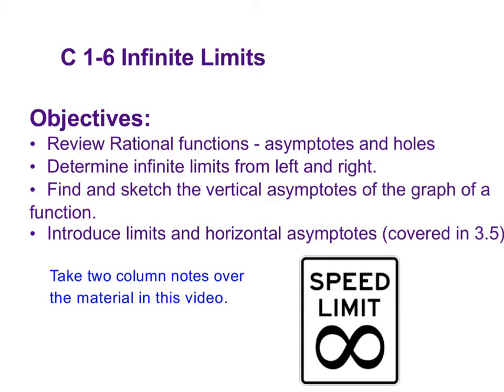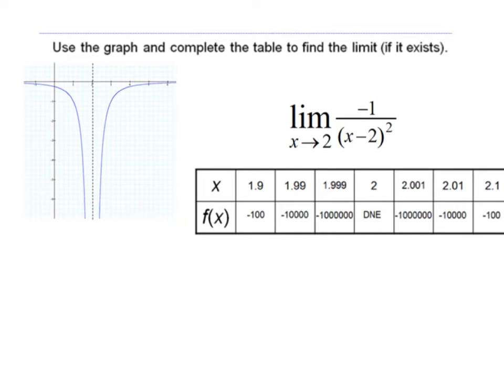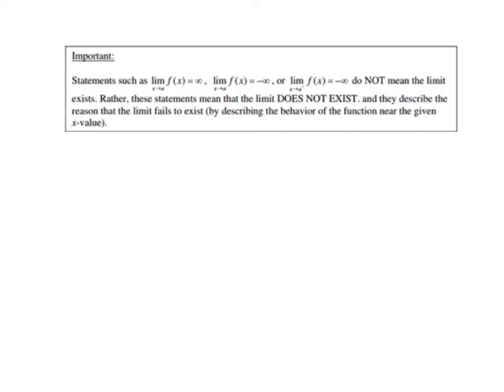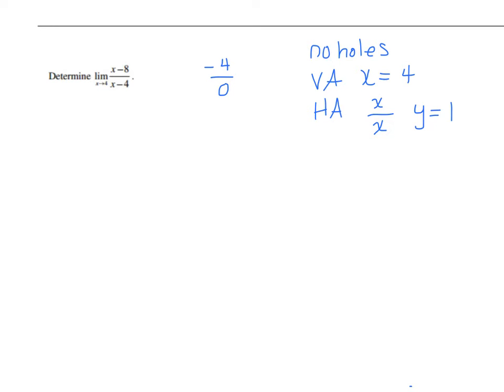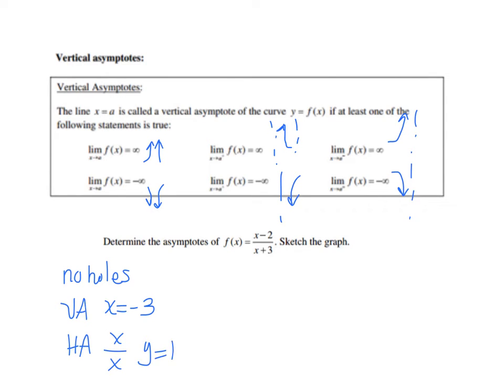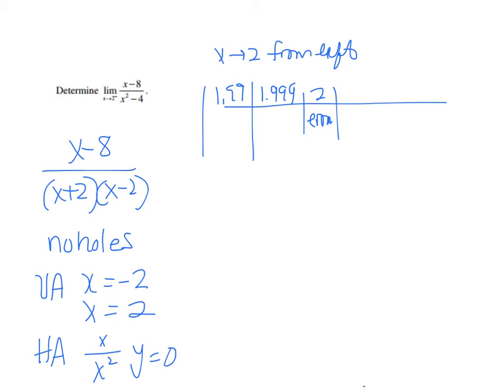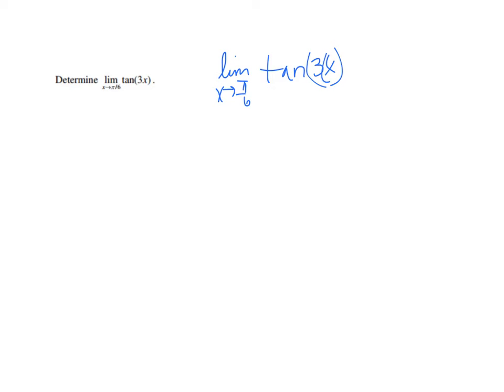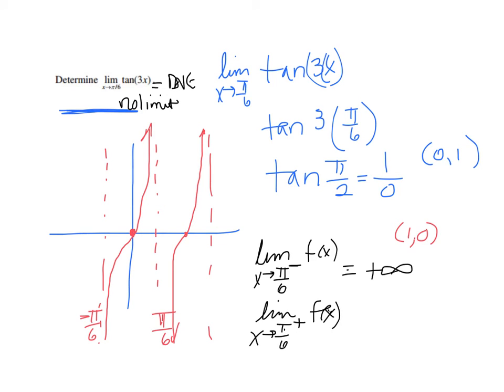C1 Infinite Limits